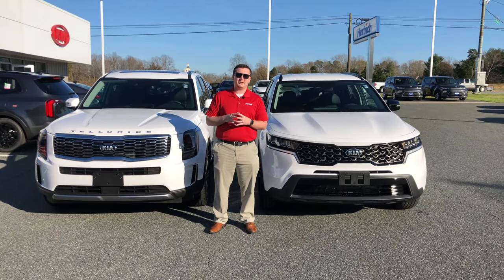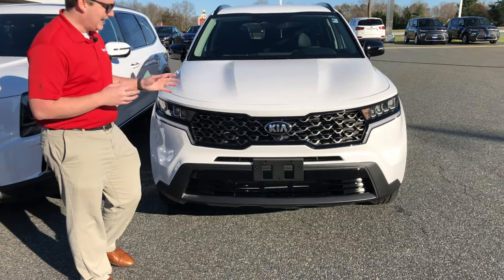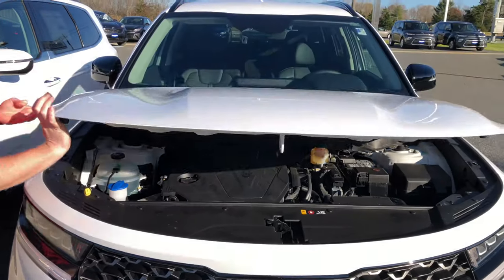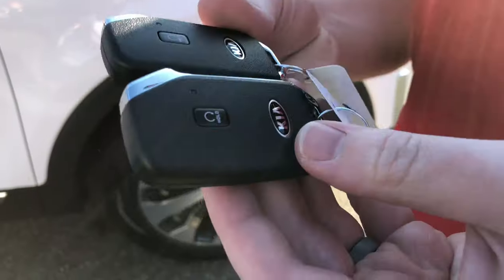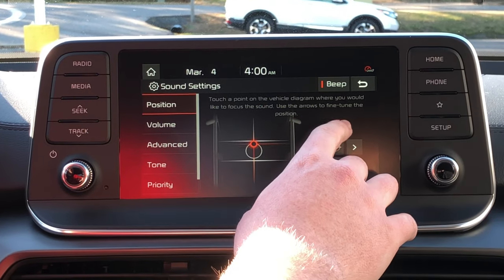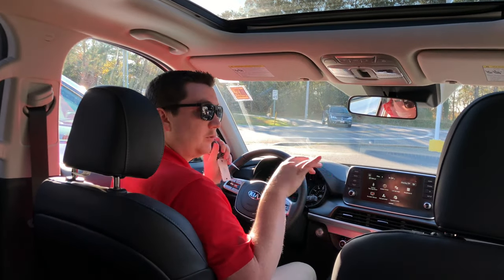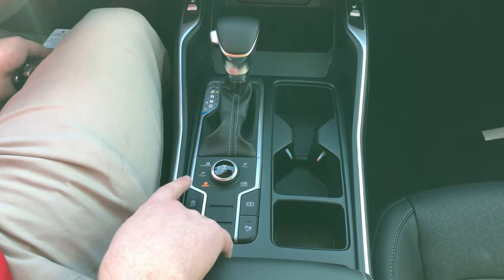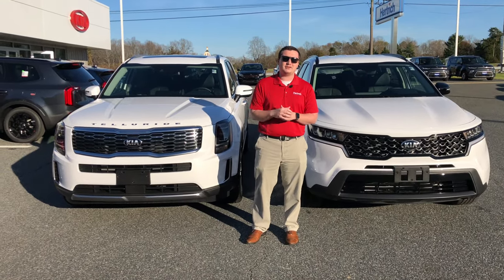2021 Kia Telluride vs 2021 Kia Sorento!!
2021 Kia Telluride is the HOTTEST selling SUV, but is the ALL-NEW Kia Sorento the NEW #1 SUV!!! Let’s see which one is the best for YOUR FAMILY!! Kia is the BEST SUV brand and is beating out every other brand including Toyota, Ford, Chevrolet, Subaru, Nissan, Hyundai, and MANY others. If your looking for a safe and reliable SUV, come check out a Kia @ Hertrichkia.com!!!